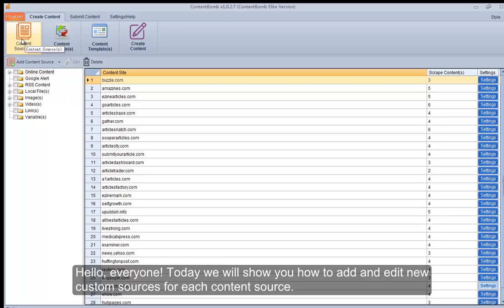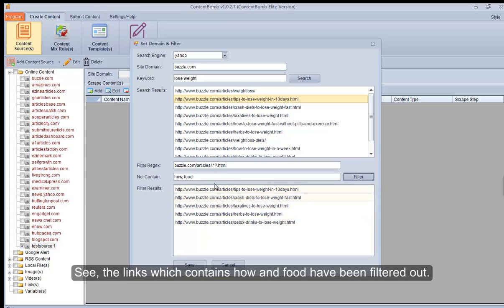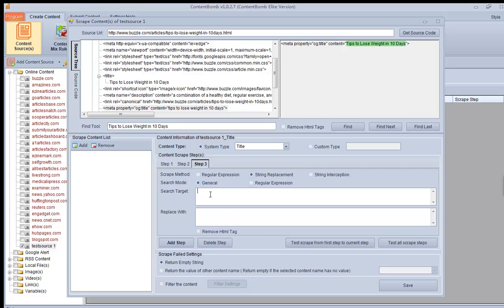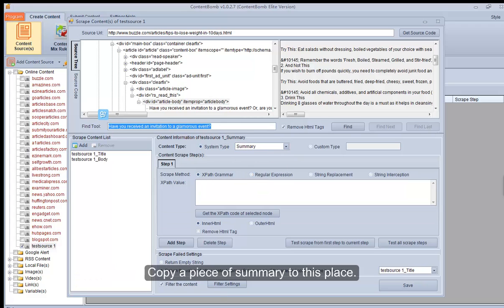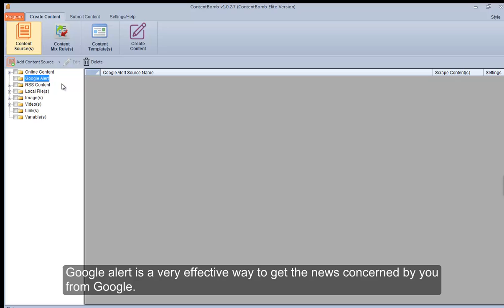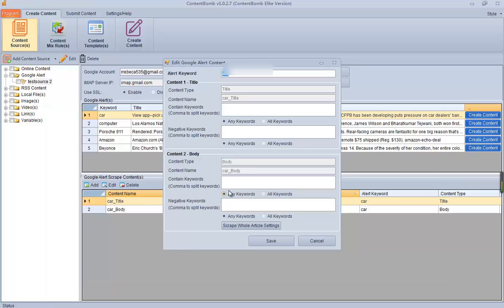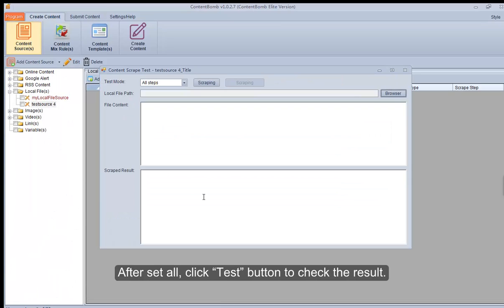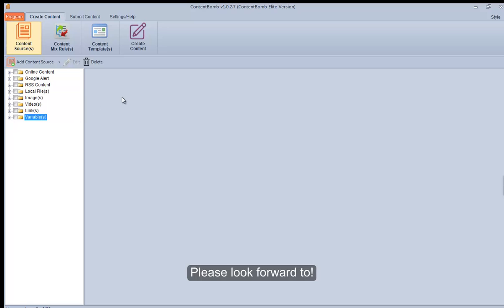How to Add and Edit New Custom sources from Internet for Each Content Source in ContentBomb?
This video is to show you how to add and edit new custom sources for each content source in ContentBomb.